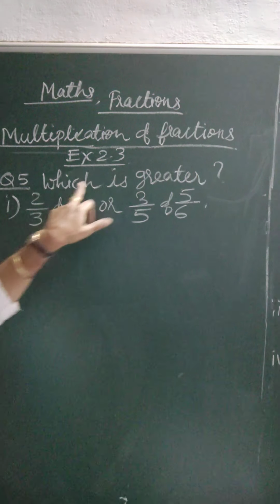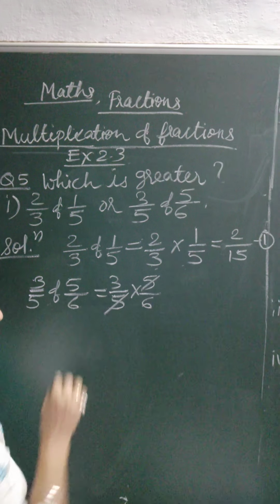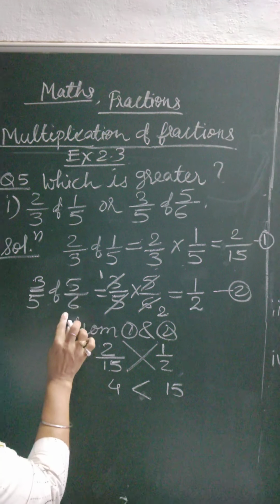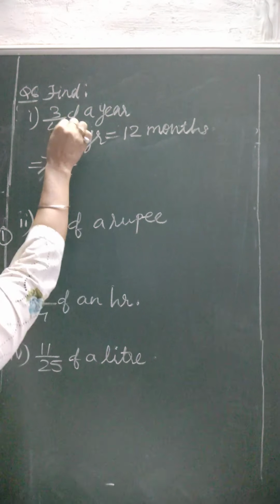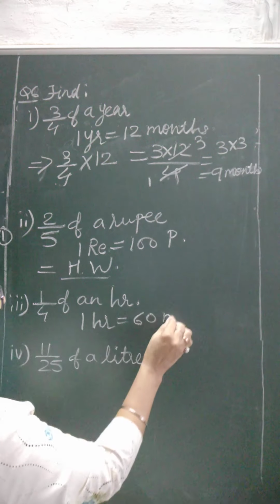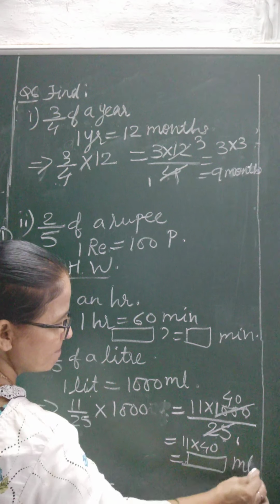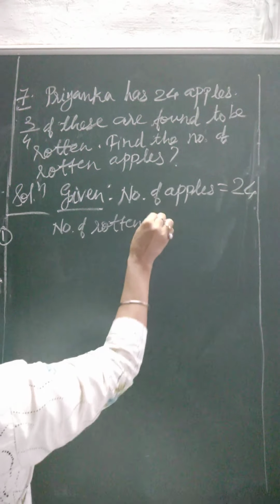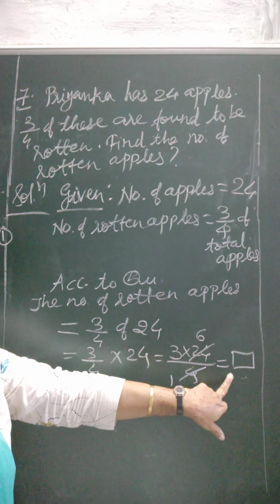CORDOVA /MATHS, CLASS VII, LS 2 FRACTION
Ex. 2.3, Q5, 6,7(MULTIPLICATION OF FRACTIONS)